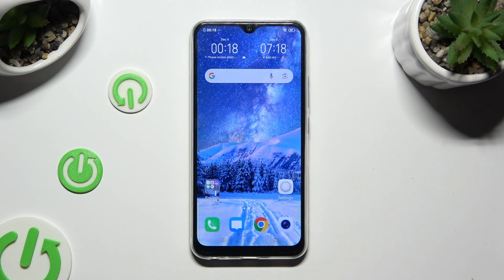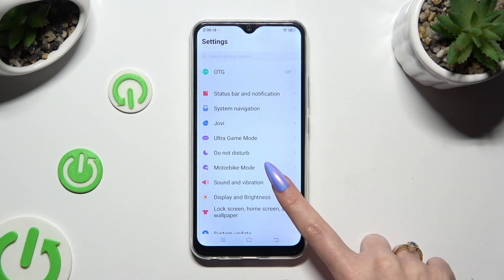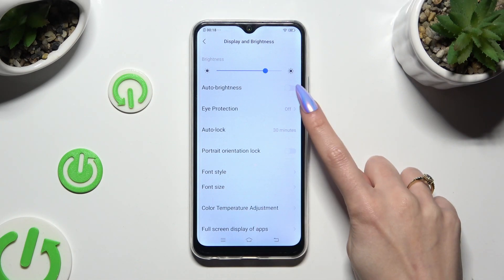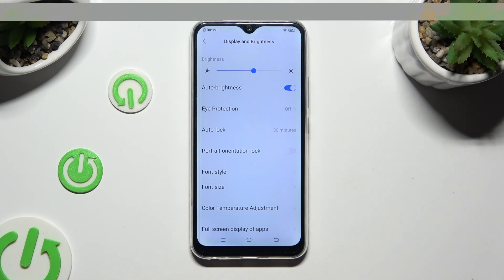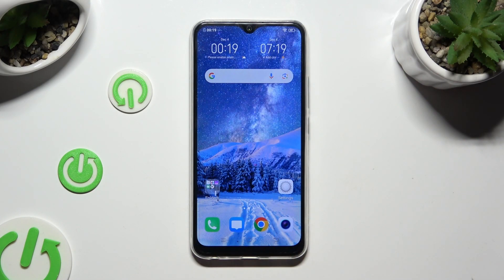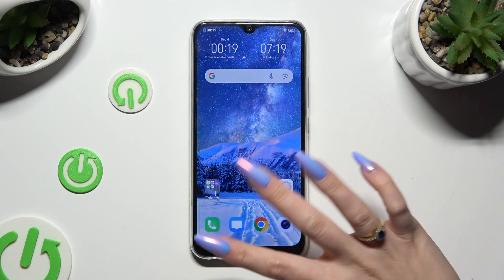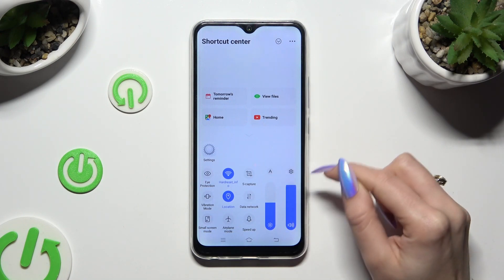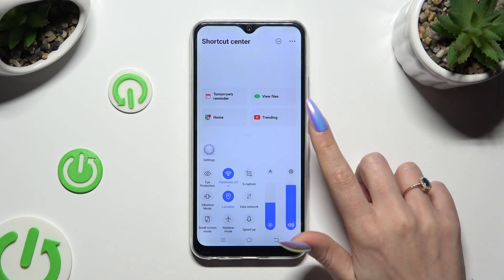How to Let Screen to Adjust Brightness Automatically in Vivo Y17 - Auto Brightness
In this video, you’ll quickly learn how to Let Screen Adjust Brightness Automatically in Vivo Y17! All you need to do is look up and learn how to Switch On or Off this display function, So, just stay with us and decide if the Adaptive Brightness feature is helpful or annoying for you as a Vivo user. Let’s begin!

How to Let Screen Adjust Brightness Automatically in Vivo Y17? How to Turn On Auto Brightness in Vivo Y17? How to Turn Off Auto Brightness in Vivo Y17?